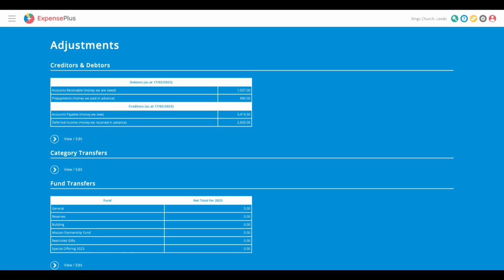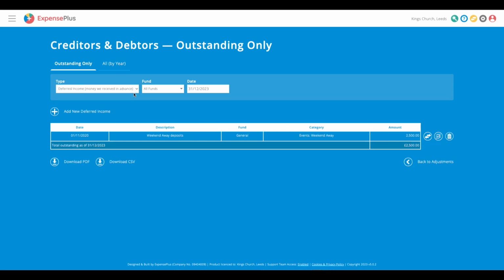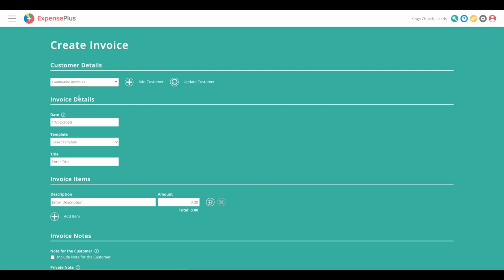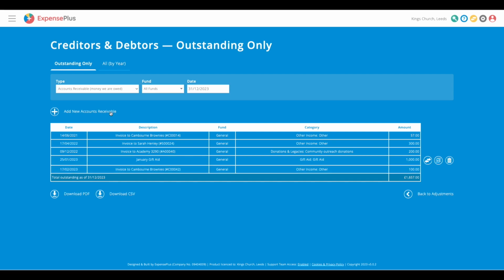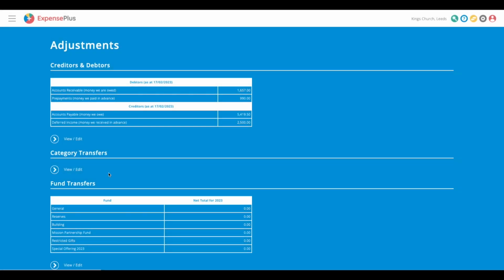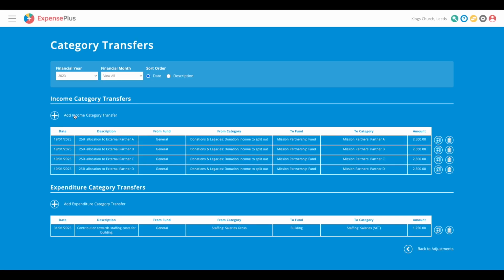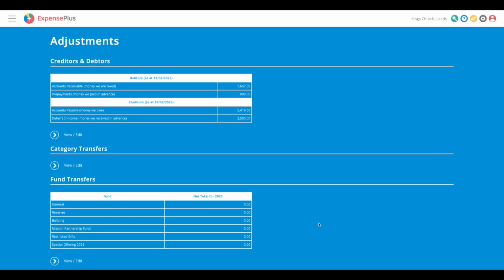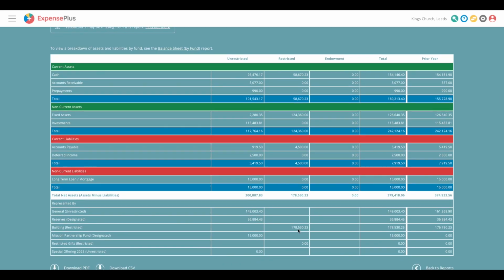ExpensePlus - Adjustments Module Overview (2m 53s) NEW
This short training video provides an overview of the ExpensePlus Adjustments Module. ExpensePlus - simple, easy-to-use, cloud-based accounting software for churches and charities.